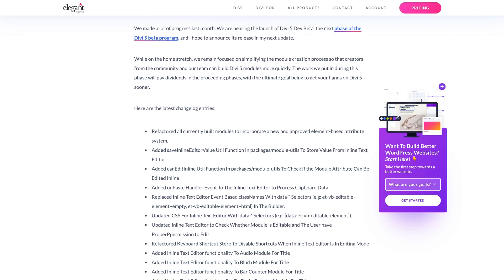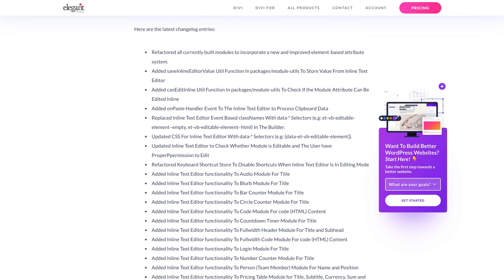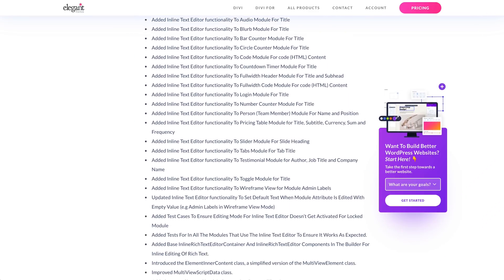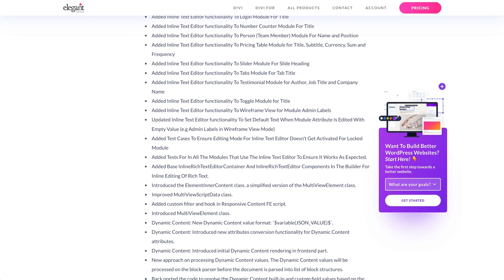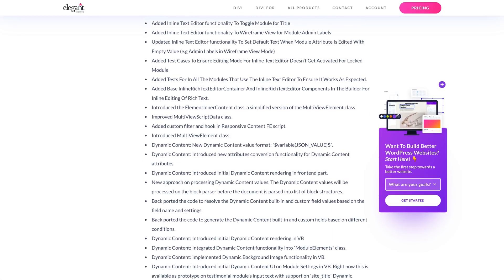Divi 5 Progress Update: Exploring Divi 5's Extendability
I’m back with another Divi 5 progress update. If you aren’t familiar with Divi 5, check out our original announcement post linked below. To put it briefly, we are recreating the builder in Divi 5 from the ground up, focusing on performance, stability, scalability, and extendability. It won’t come with many new features, but it will be way faster and more capable, and it will give our team and the community the tools we need to hit the ground running with fantastic new modules and features.

Last month, I gave a demo of the Divi 5 Visual Builder to showcase its lightning-fast speed, so if you missed that video, be sure to check it out.

In this month's update, I'll talk about Divi 5's extendability and show you a quick demo to illustrate. But first, let's talk about what our team has been up to over the past month.

00:00 Introduction
00:40 Divi 5 June Progress
01:17 Divi 5 Extendability
02:00 Gutenberg Block Module
03:45 Using Divi AI